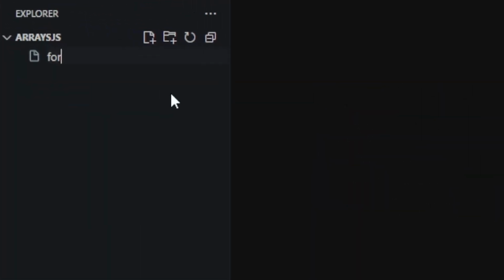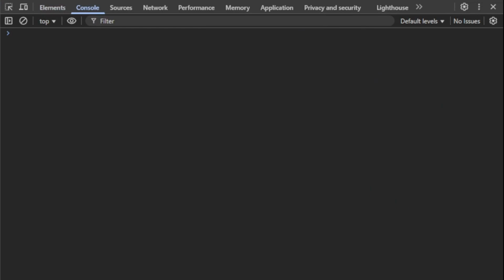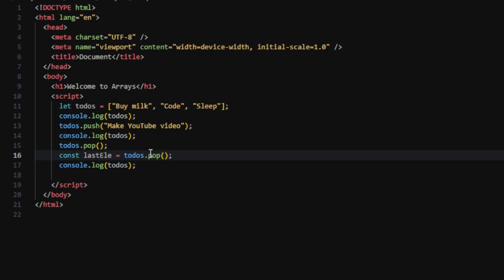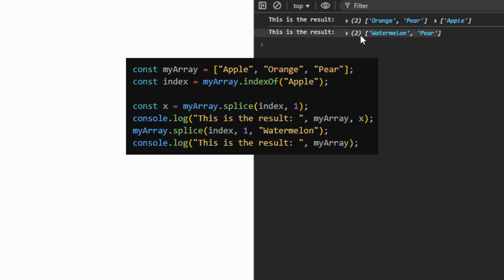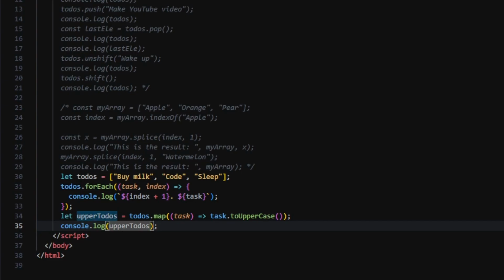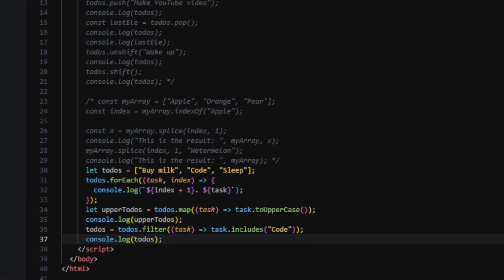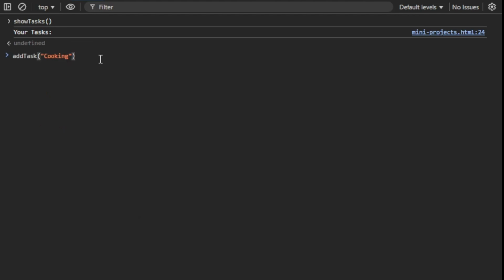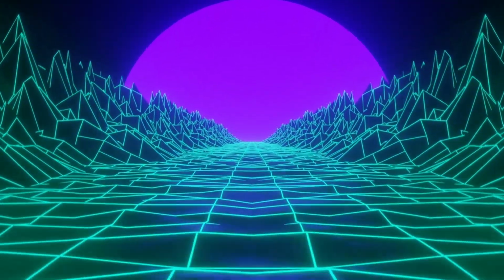Loop Your Tasks Array in JS: forEach, map & filter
What happens when you try to manage your life with JavaScript arrays?

Well… the code stays clean.
But your tasks? They multiply like rabbits.

In this crash course of pure array-powered energy, I’ll show you:

🗂️ What arrays actually are — and how they behave like endless lists
➕ How to add and remove tasks with .push(), .pop(), .shift(), .unshift()
🔁 How to loop through tasks with .forEach() and display them
🎨 How to transform tasks with .map()
🔍 How to filter tasks with .filter() (because not everything deserves to stay)
💻 A console-based mini project to build your very own dynamic to-do list

And if you're feeling brave…
You’ll build removeTask(index) using splice() and not break the list. Probably.

🔗 Tools & references:
jsfiddle.net – for testing code